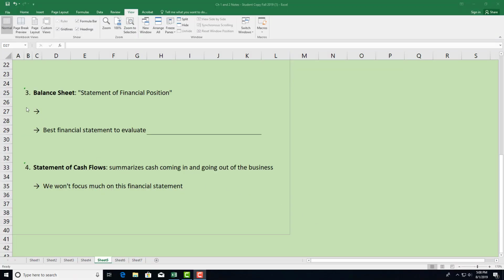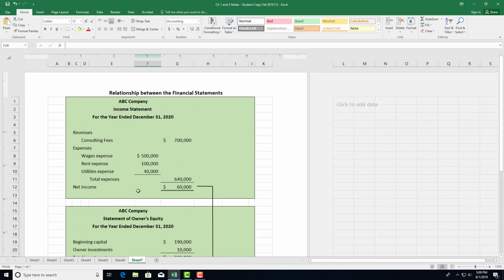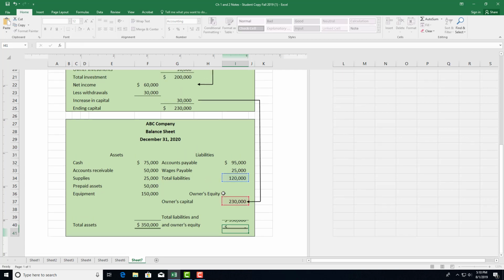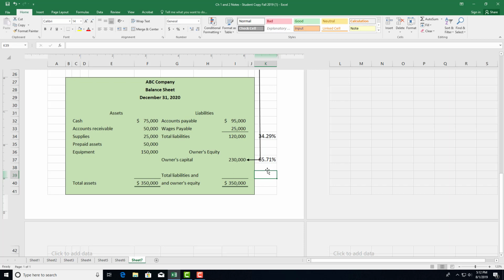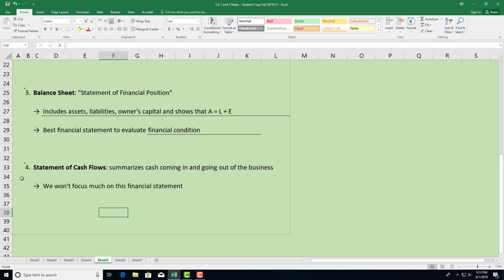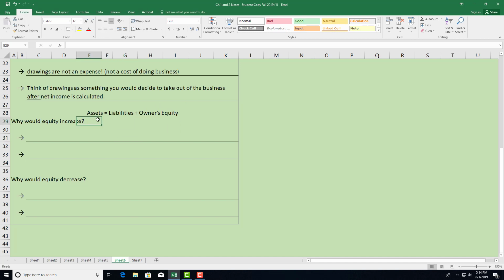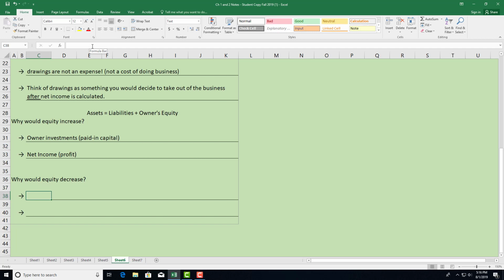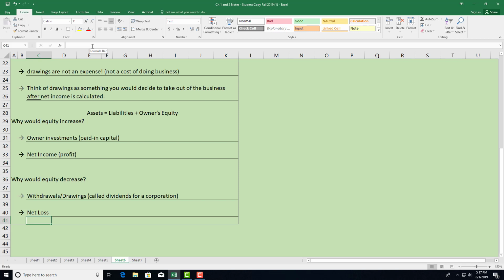Ch 2 Video 2.5